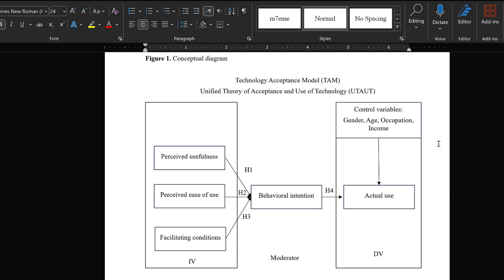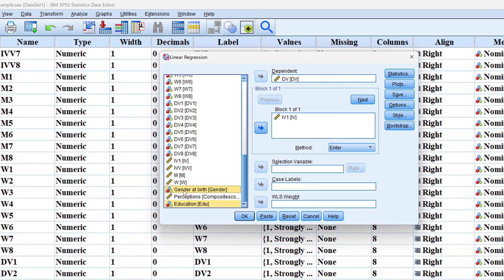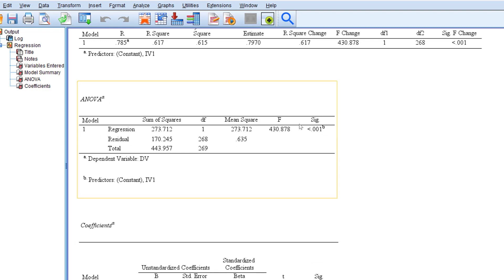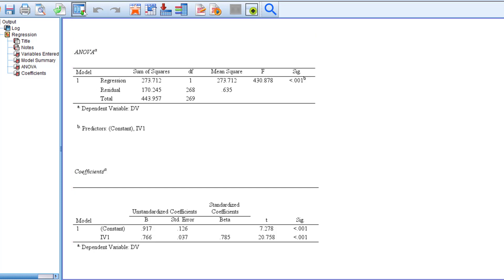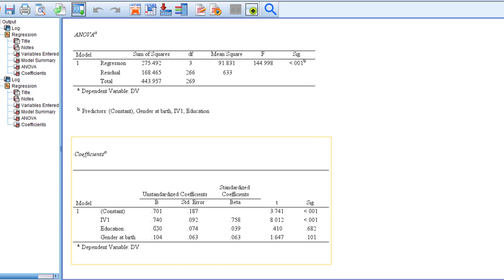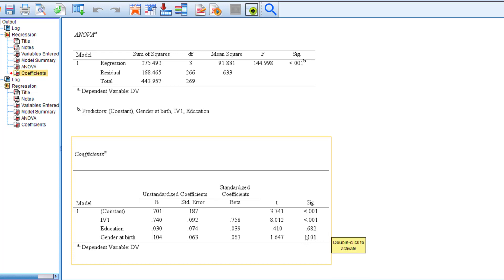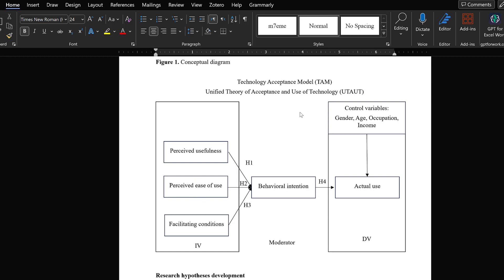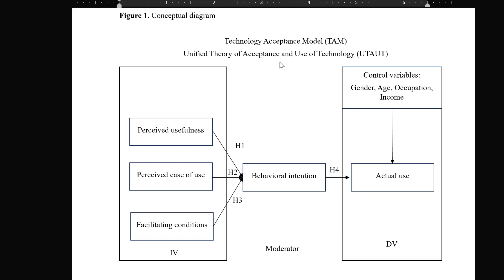How to test control variables and interpret the results on SPSS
🟨 Get Your Research Model Template for Research Proposals using Surveys! 📊🔬
Likert scale questionnaire design, validation, and analysis based on the Literature: TAM, UTAUT and other models
How to test control variables on SPSS
Gender, age, education level, income (SES)
Independent variables and dependent variables
Technology acceptance models (TAM)